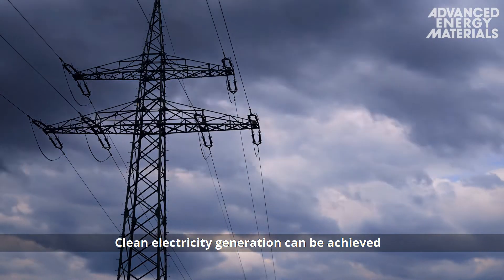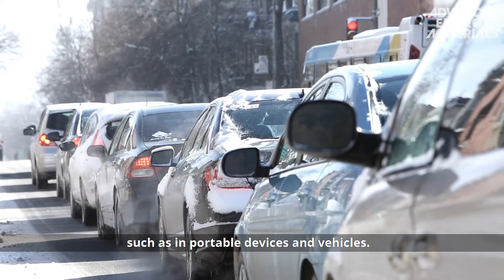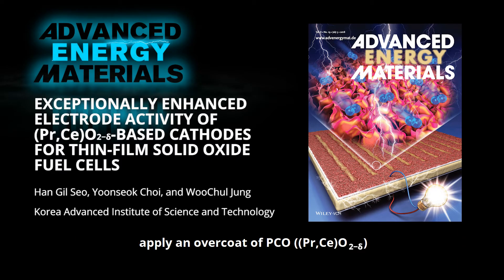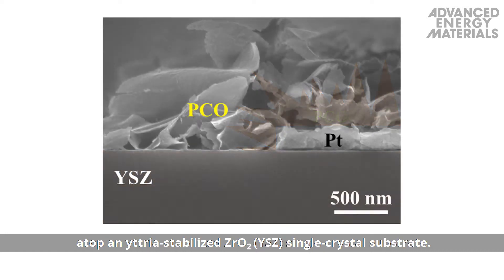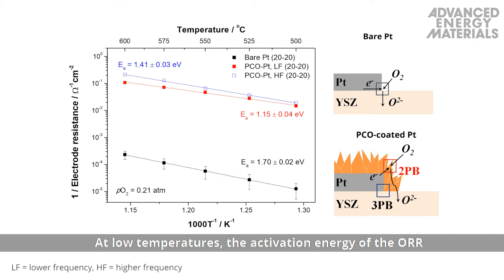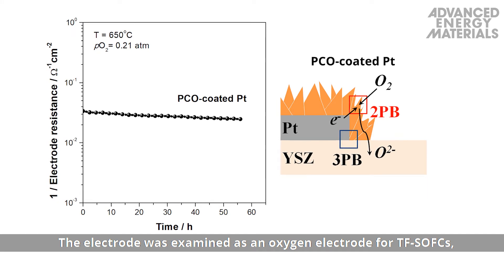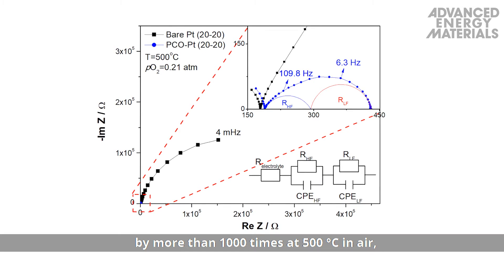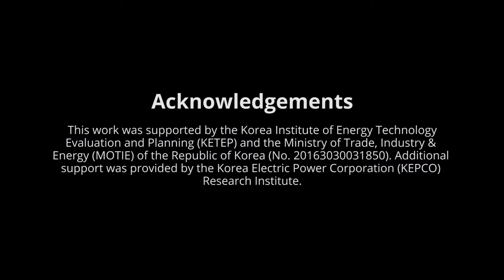Exceptionally Enhanced Electrode Activity for Thin‐Film Solid Oxide Fuel Cells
Electrochemically driven (Pr,Ce)O2−δ overcoating greatly improves the performance of Pt cathodes for thin-film solid oxide fuel cells. Just 5 min of oxide deposition reduces the electrode resistance by 1000 times at 500 °C in air while improving electrode durability. These results suggest (Pr,Ce)O2−δ with high mixed conductivity and ORR reactivity has great potential as an oxygen electrode in high-temperature electrochemical applications. This is reported by Han Gil Seo, Yoonseok Choi, and WooChul Jung in their article To know more, please go to the Advanced Energy Materials homepage.